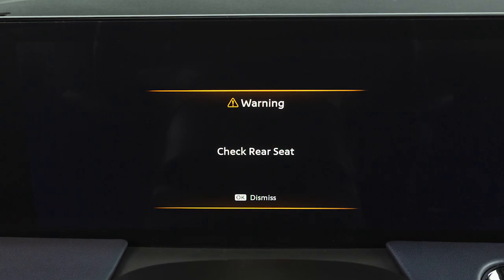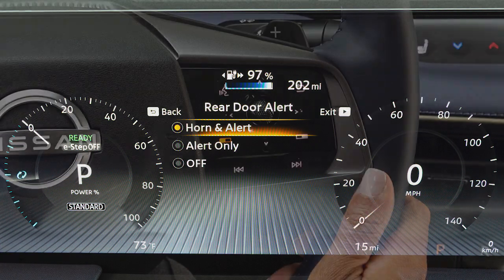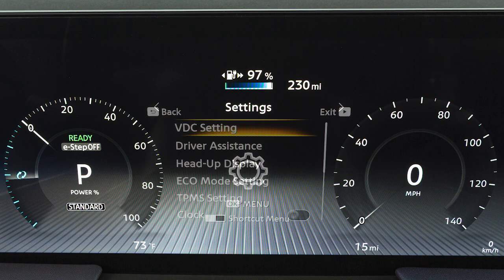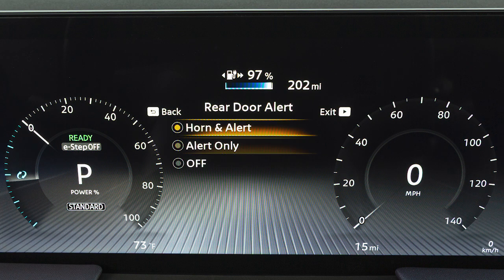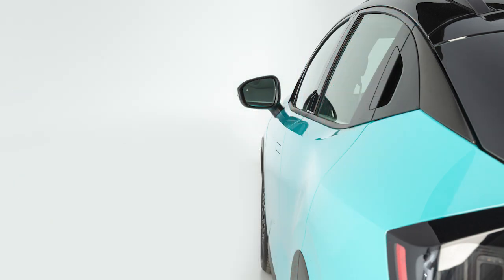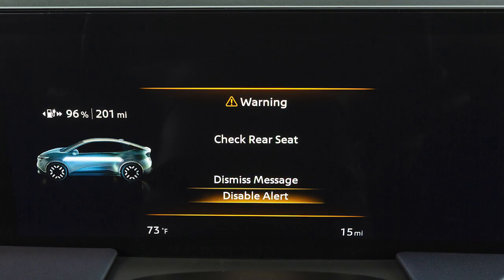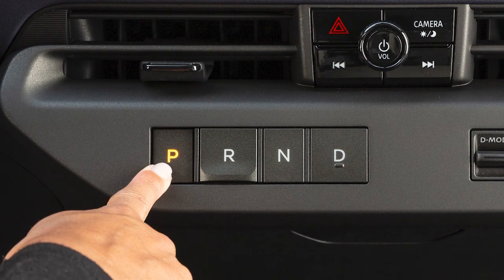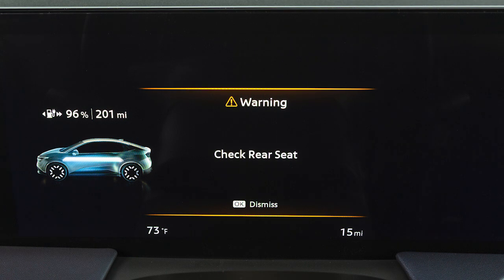2026 Nissan LEAF - Rear Door Alert